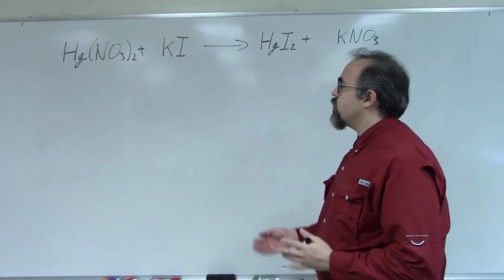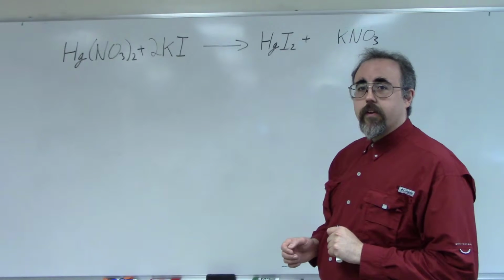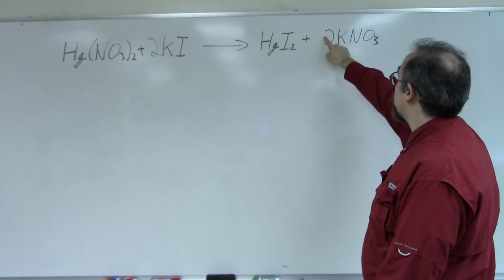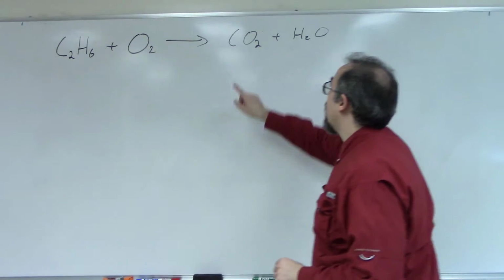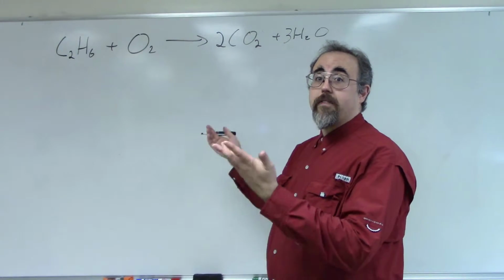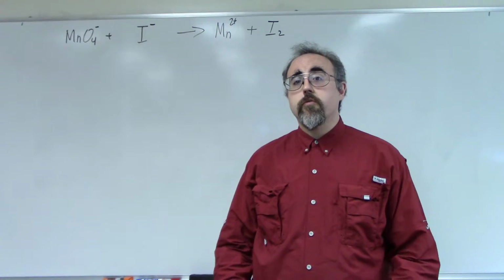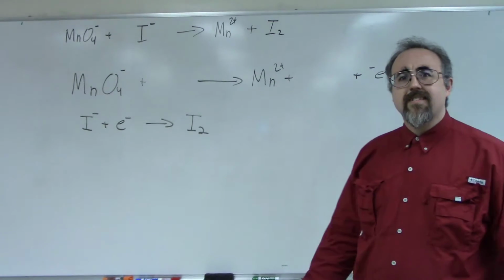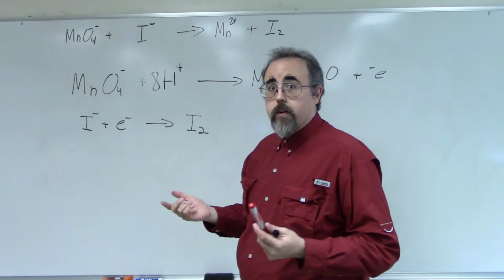Office Hours: Balancing Chemical Equations